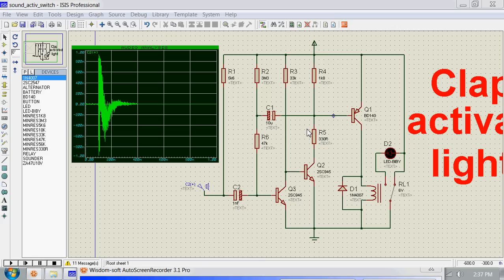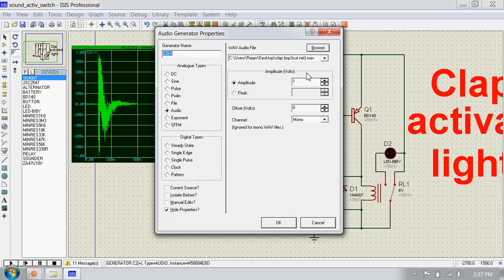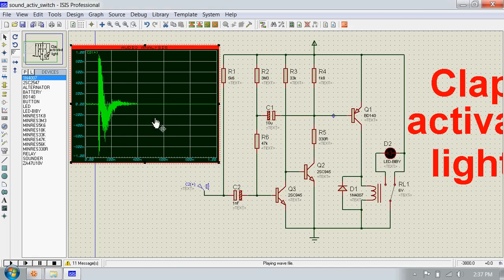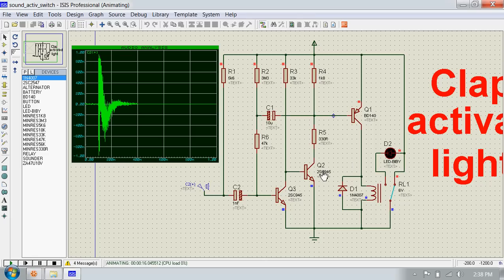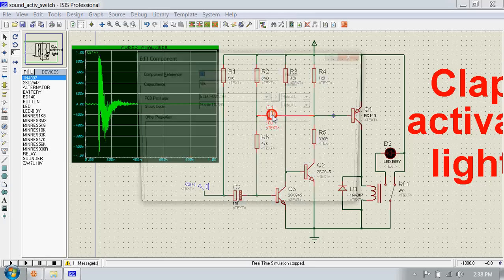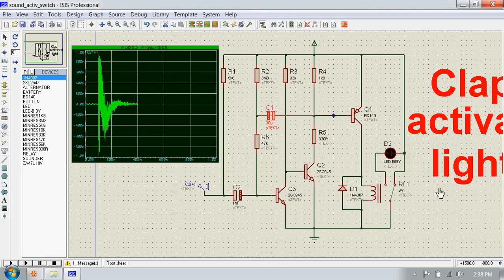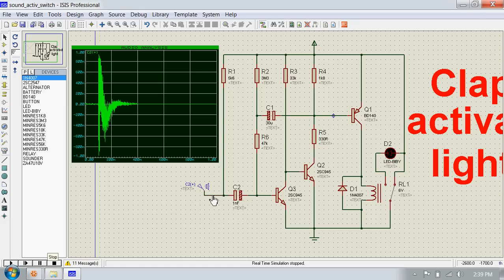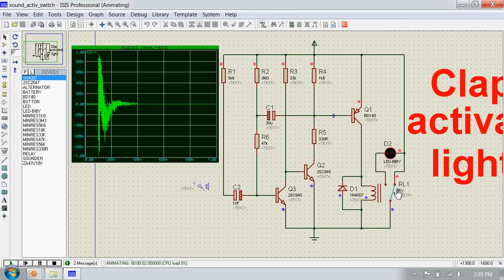clap circuit.avi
Clap Circuit
The circuit can work from any 5–12 VDC regulated power supply provided a relay with the suitable coil voltage is used.
When you first connect the supply voltage to the sound activated switch circuit, the relay will be energized because of the effect of capacitor C1. Allow a few seconds for the relay to be switched off. You can increase or decrease the ‘on’ period by changing the value of C1. A higher value results in a longer ‘on’ period, and vice versa. Do not use a value greater than 47 μ F.